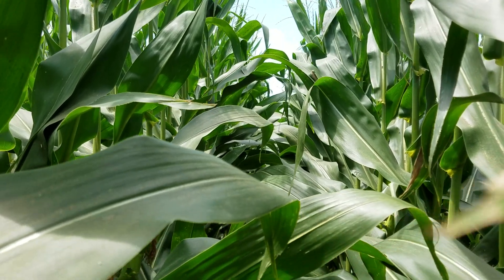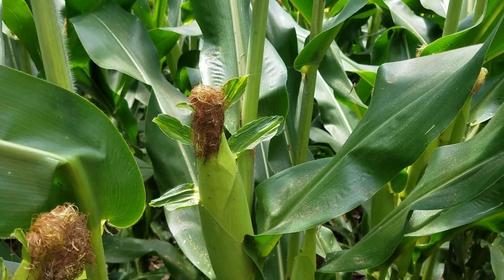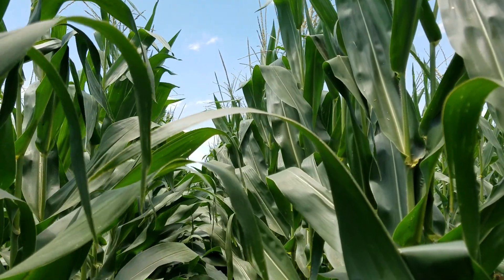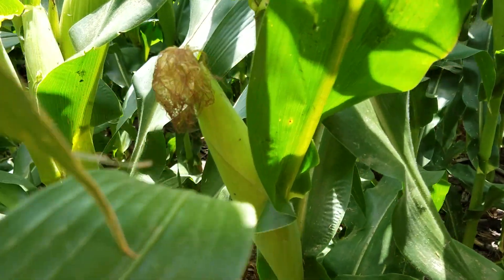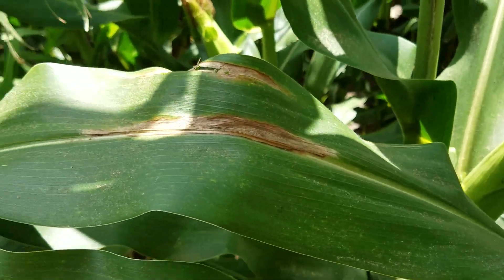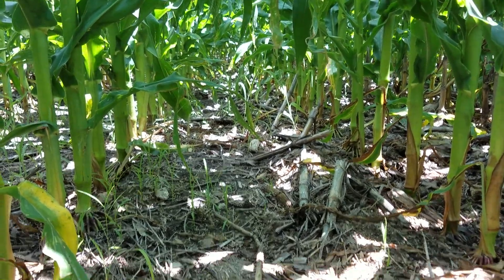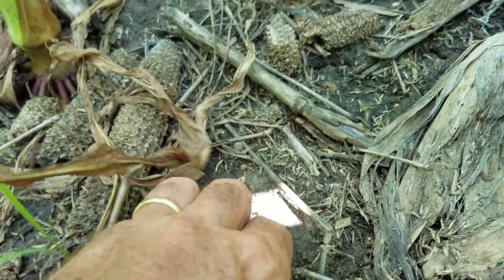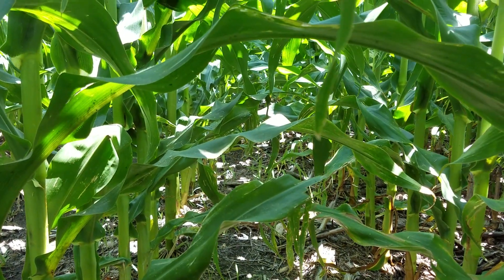Green corn at brown silk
Following the field